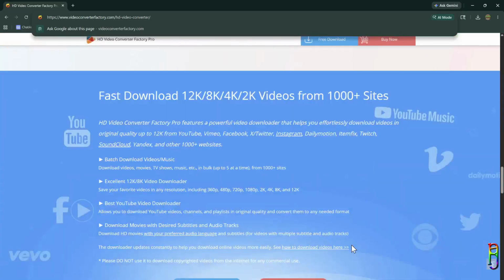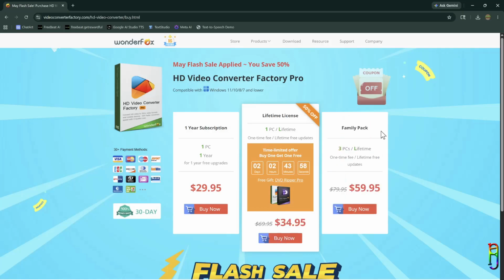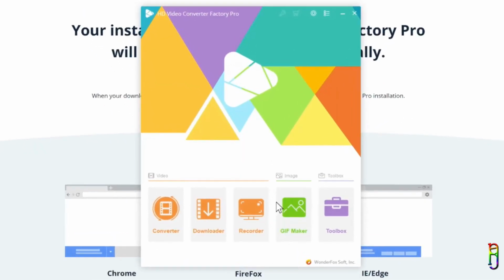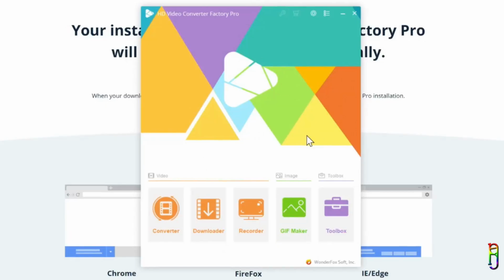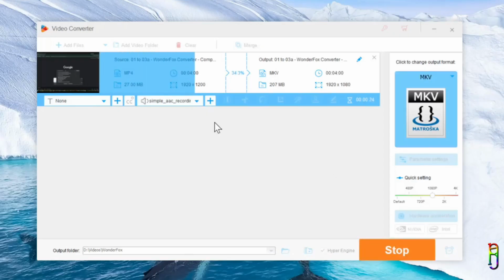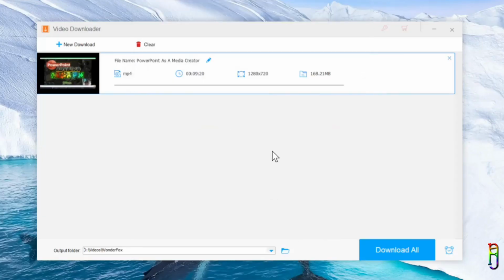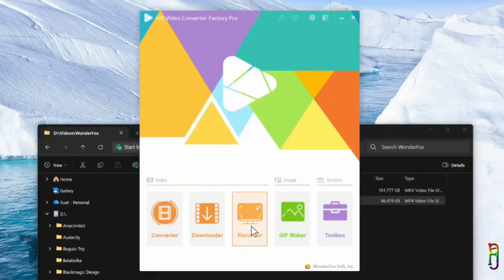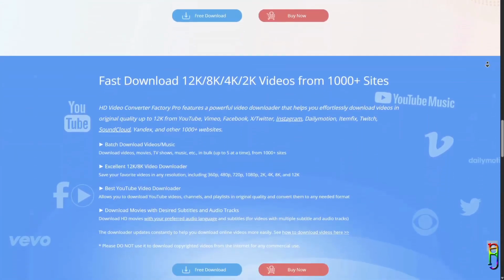The Last Video Converter You'll Ever Need? | WonderFox HD Converter Factory Pro Review 2026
If you are feeling generous, you can also send me some “tips”

00:00 Company Background
00:50 Pricing
01:43 Setup
02:45 Application Overview
04:12 Converter Demo
05:55 Downloaded Demo
06:59 GIF Maker Demo
07:50 Other Tools
08:26 Verdict

  FlexClip Review & Tutorial - An Online Video Editor with Tons of Assets and A Cheap Price Tag